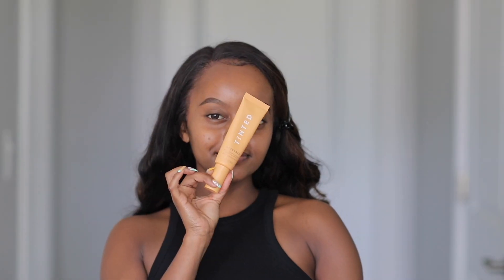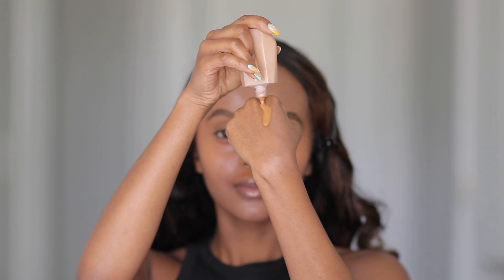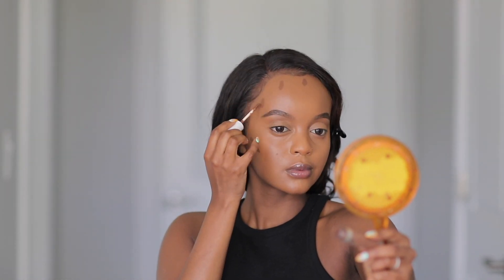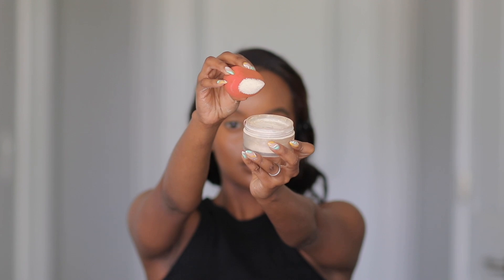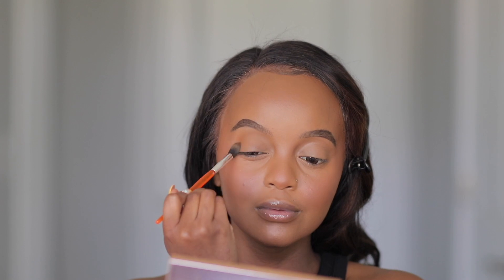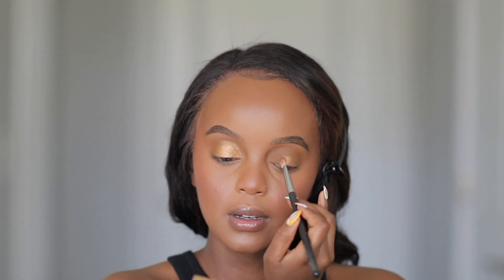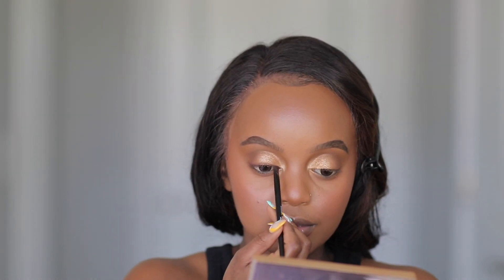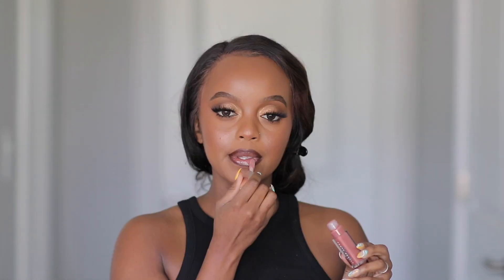*DETAILED* Flawless Soft Glam Makeup | Makeup For Black Woman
♡ FOLLOW ME ♡

Live Tinted
Hueguard 3-in-1 Broad Spectrum Mineral SPF 30 Primer

Live Tinted
Huestick Corrector
Shade: Balance

Eaze Drop Blurring Skin Tint
Shade: 420

Colourpop
no filter matte concealer

Laura Mercier
Translucent Loose Setting Powder
Shade: Translucent

Sun Stalk'r Instant Warmth Bronzer
Shade: Coco Naughty

Positive Light Liquid Luminizer Highlight
Shade: Reflect

Benefit Cosmetics
The POREfessional: Super Setter Pore-Minimizing Setting Spray

Gloss Bomb Heat Universal Lip Luminizer + Plumper
Shade:  Fu$$y - sheer pink

Brushes I stay using

Morphe
M173 Mini Buffer Brush

Morphe
M432 Flat Liner Definer Brush

Morphe
M441 Pro Firm Blending Crease Brush

Morphe
M330 Blending Crease Brush

Brush A23 Large Tapered Blending Brush